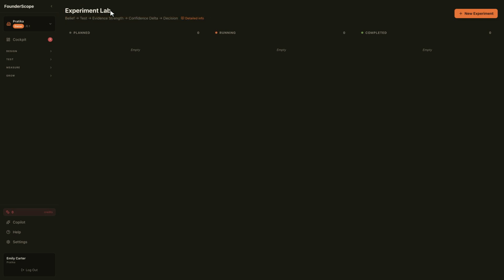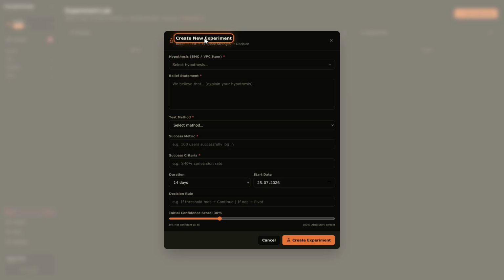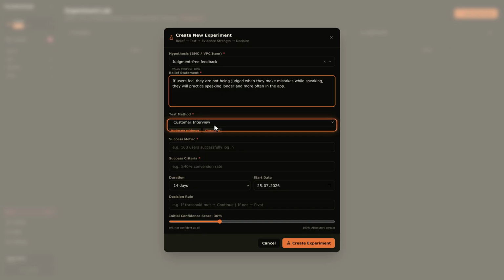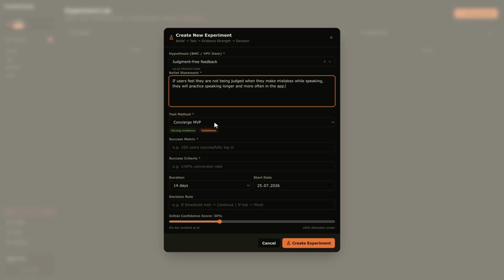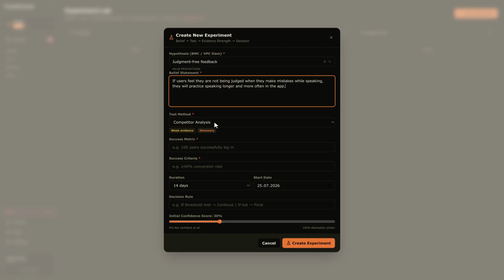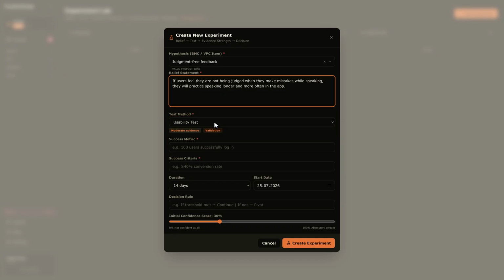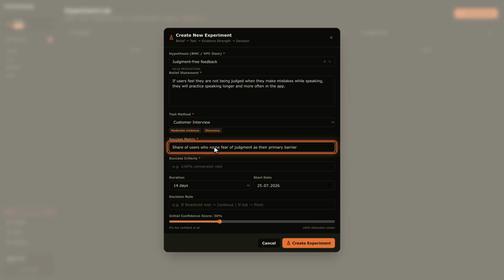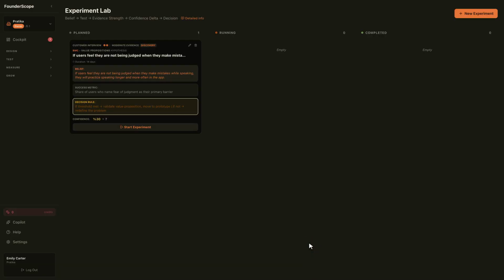Experiment Lab Deep Dive with FounderScope